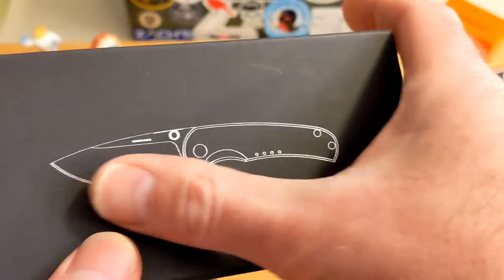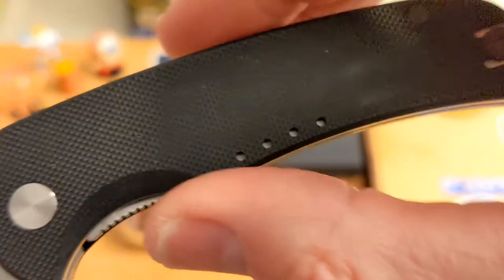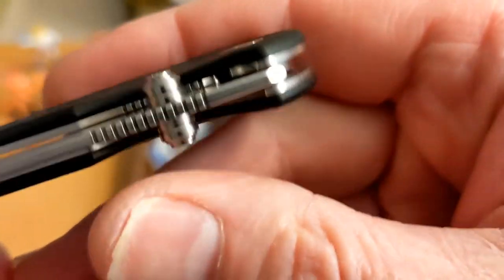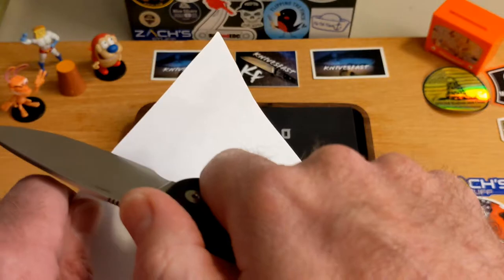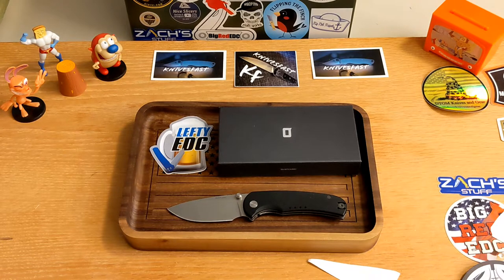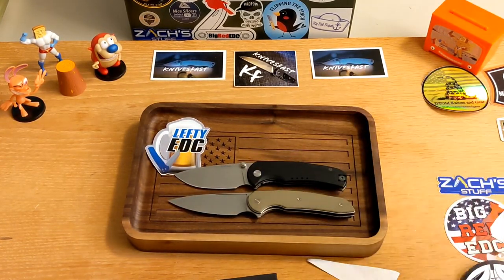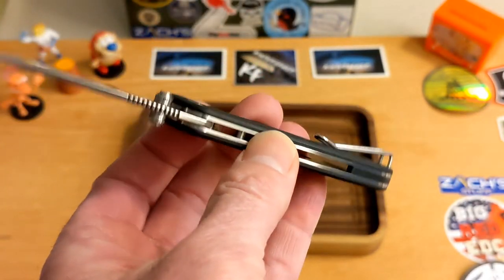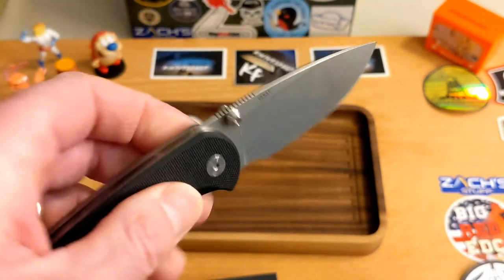Rust be gone. Quiet Carry - Drift: Review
This is my review of the first Quiet Carry Knife on the channel, the Drift sent courtesy of LeftyEDC. Check him out below.